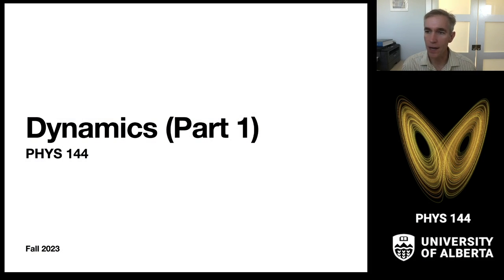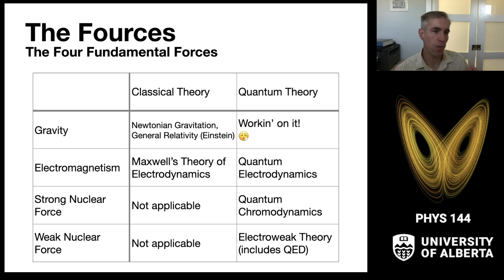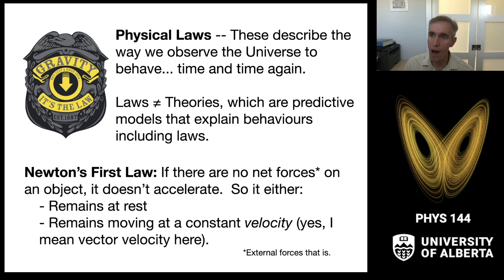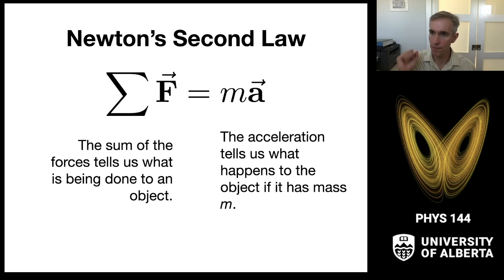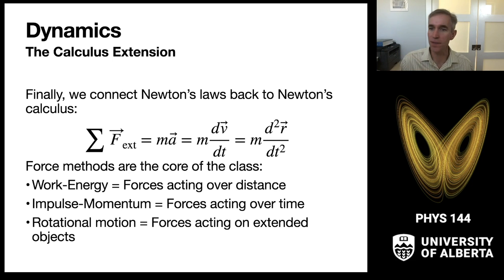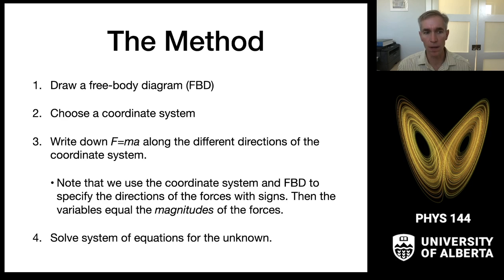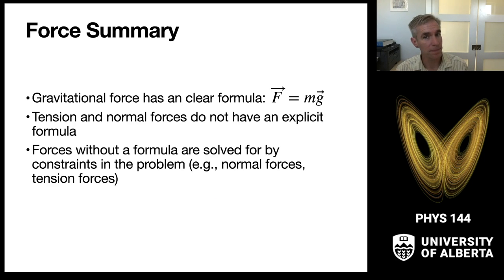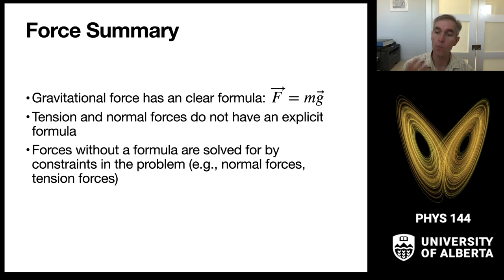[Part 3] Introduction to Newtonian Dynamics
The Four Fundamental Forces, Newton's Three Laws, Non-inertial reference frames, free body diagrams, weight, normal forces, tension and pulleys, inclined planes, analyzing pulley systems